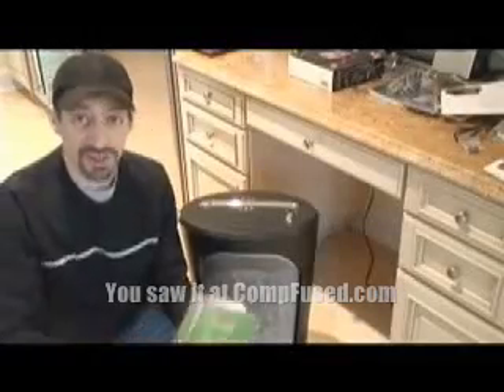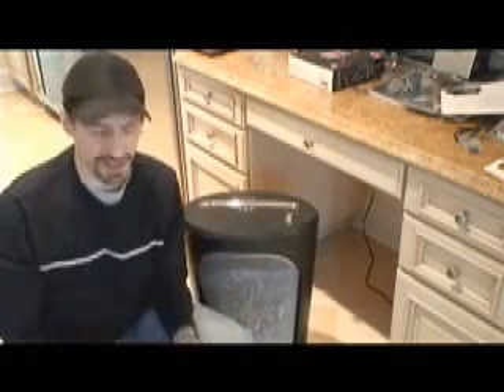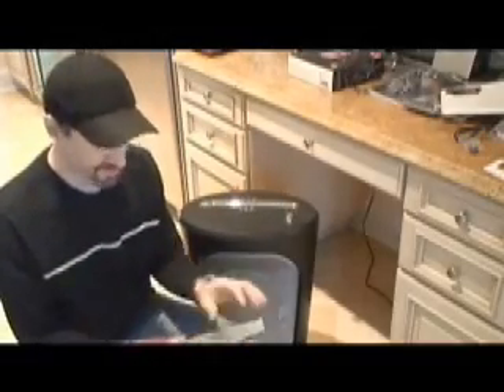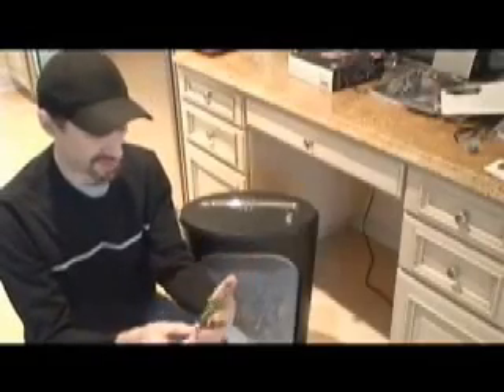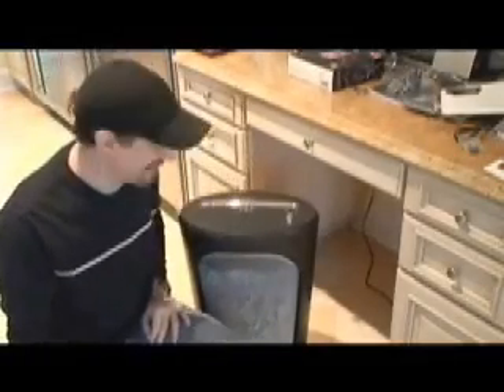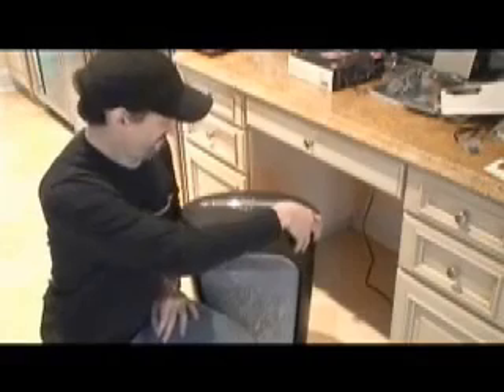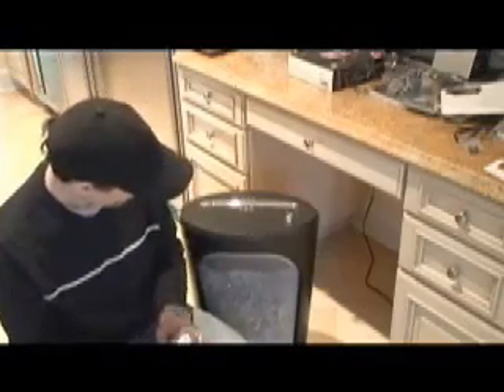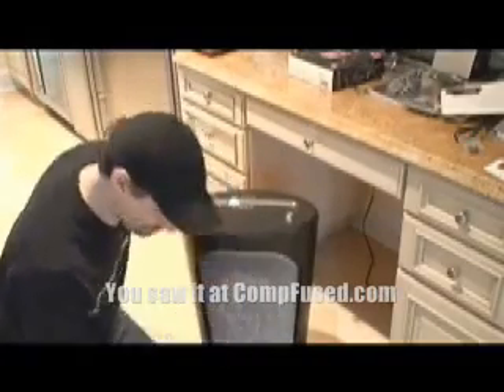windows vista " incompatible" installation